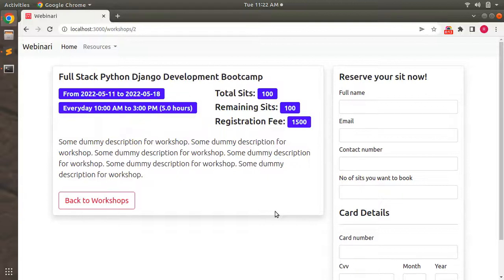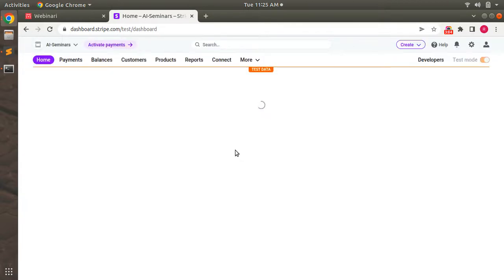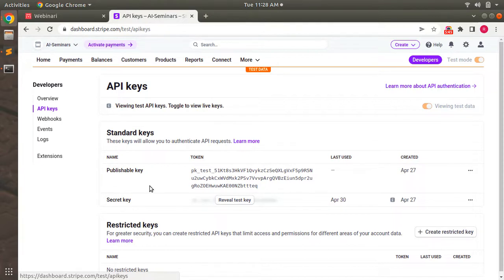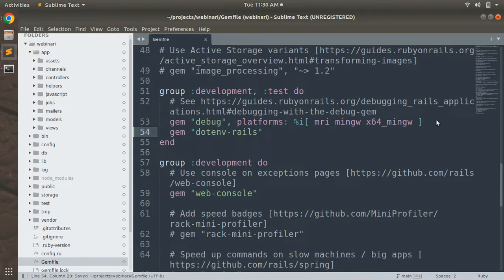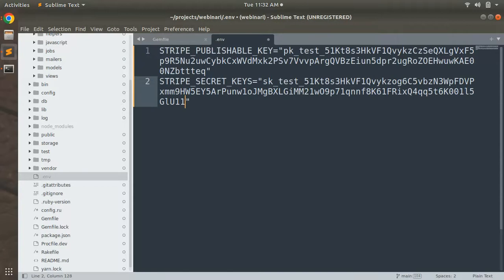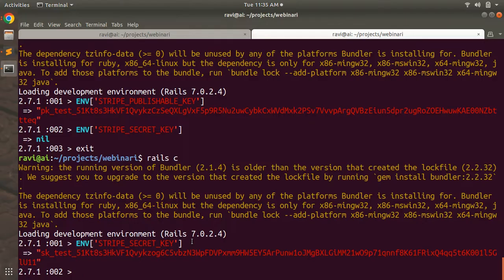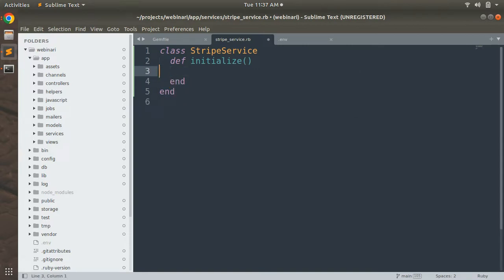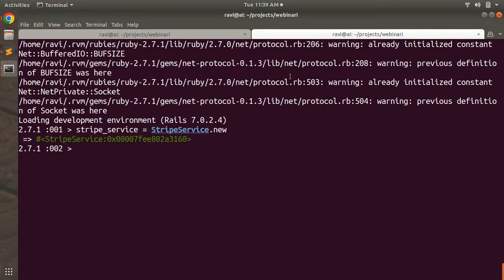Setting Up Stripe in Rails Application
Hello Friends

In this lecture we will setup the stripe into our rails application. Here you will see how to manage stripe keys using env variables and we will also create here a stripe service class to authenticate the stripe API calls. Please watch the complete lecture for better learning.

Thanks